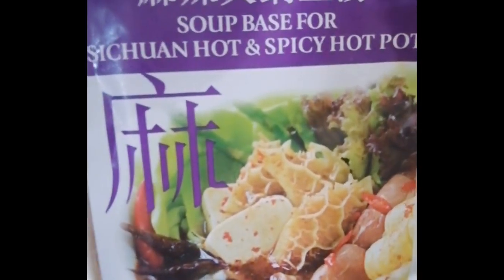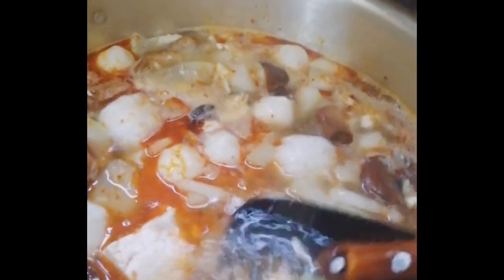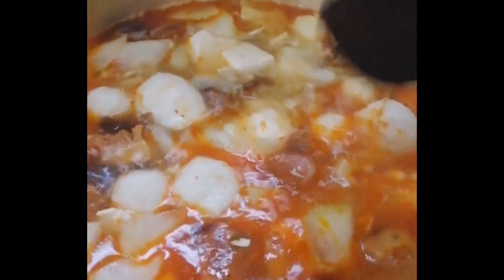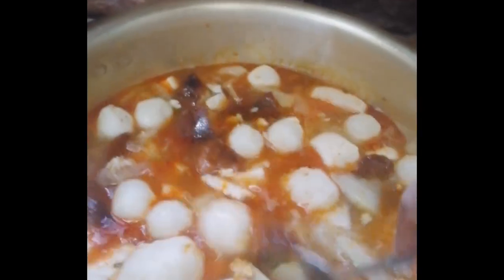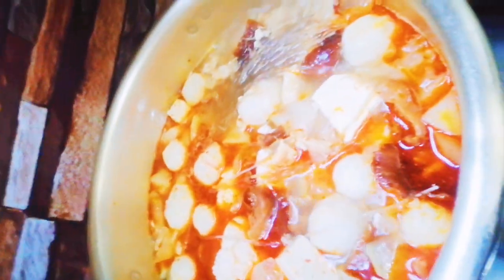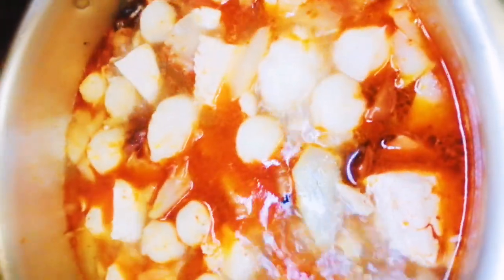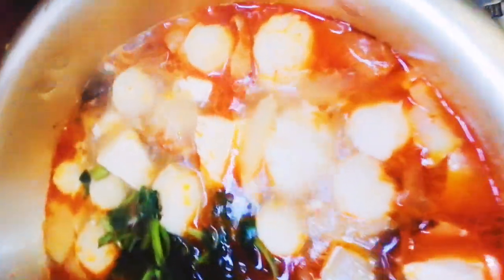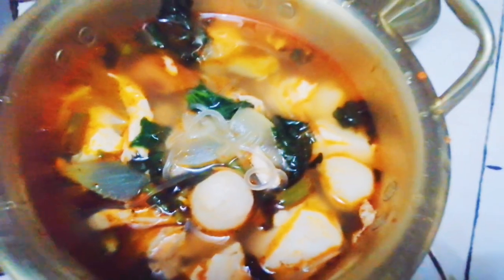HOTPOT NI LING